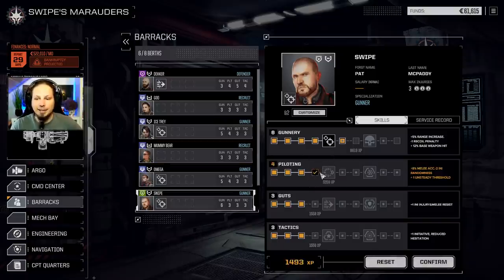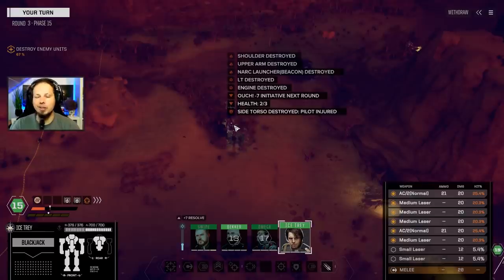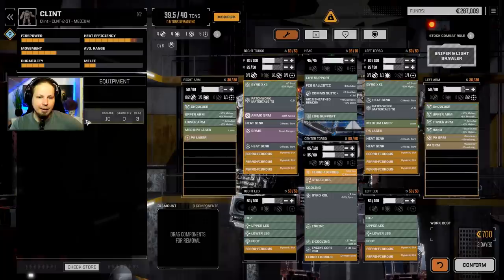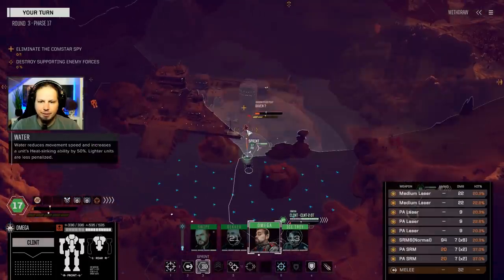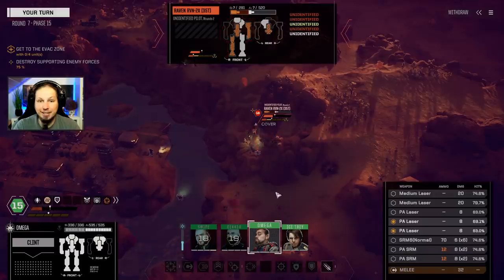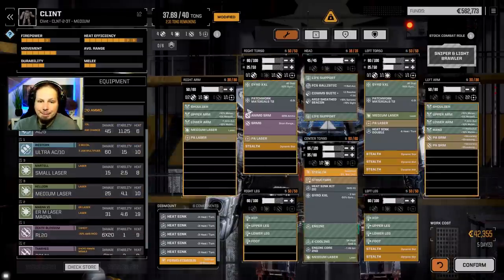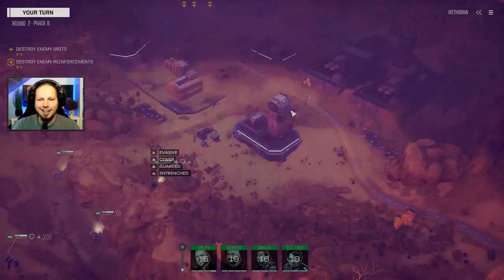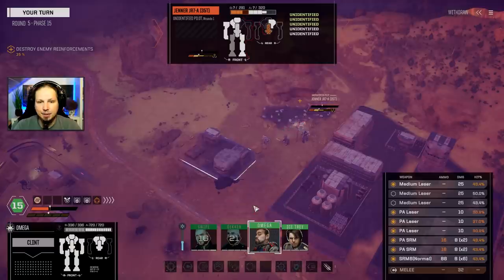Cool Mechs in Hot Action - Roguetech 0999+ / Battletech Flashpoint DLC Career Mode Playthrough #4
Let's play Roguetech / Battletech Flashpoint! This series is about the first Battletech 2018 PC game DLC that introduces the new Career Mode, the Flashpoint missions, a new biome and some new Mechs: the Crab, the Cyclops and the Hatchetman!